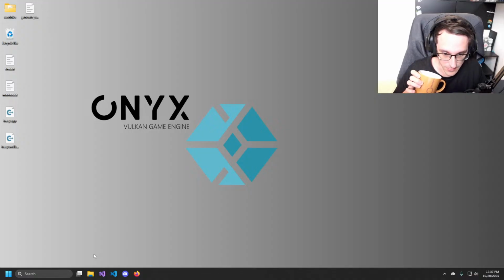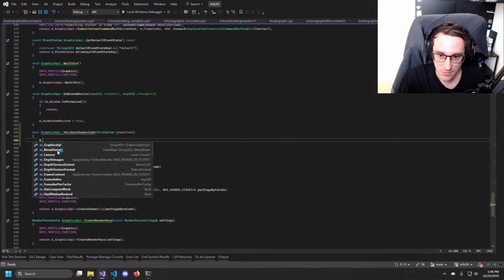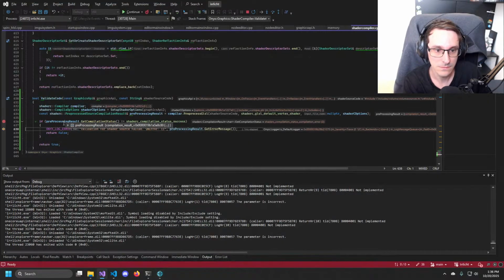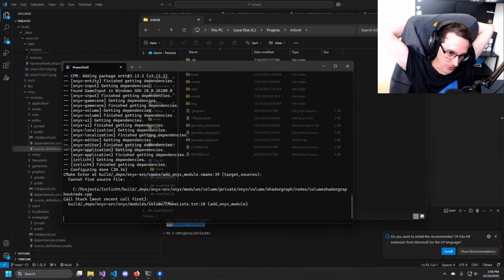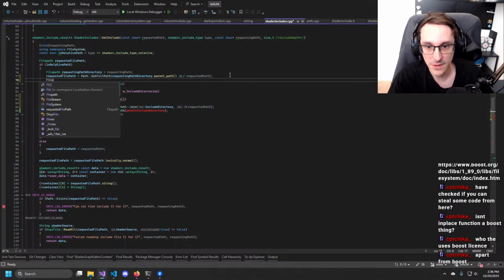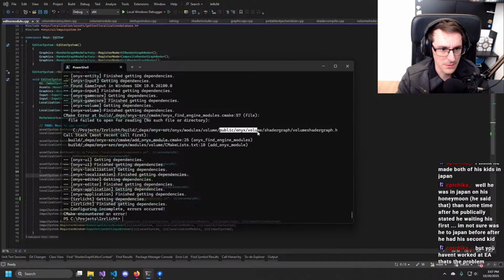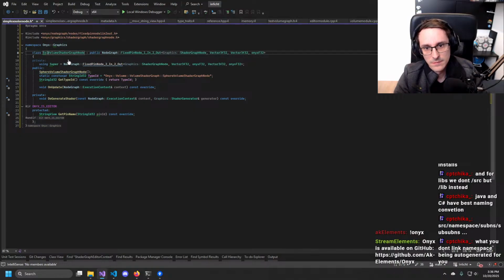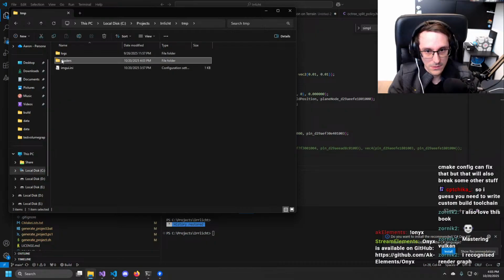Finishing off volume shader graph and last terrain bugfixes and polish - Onyx Engine